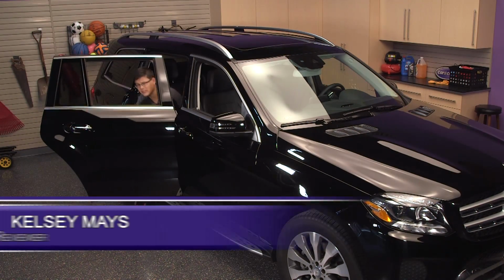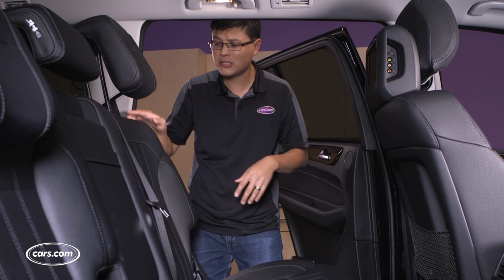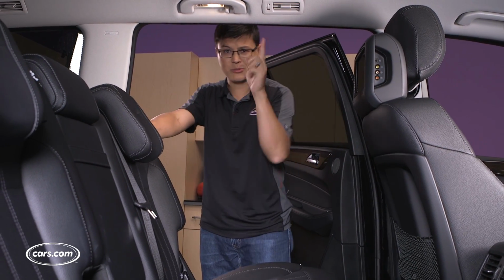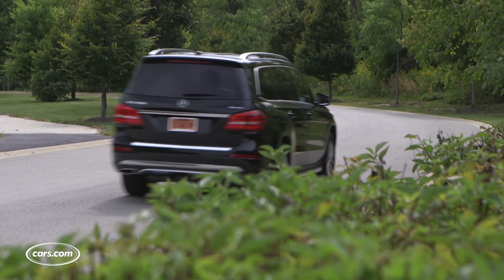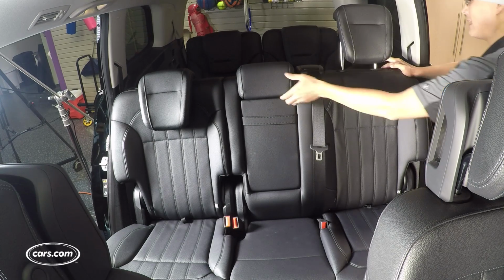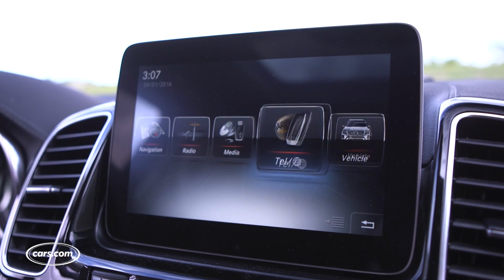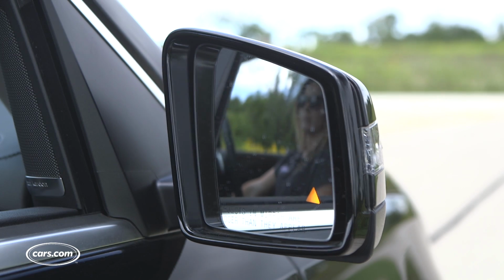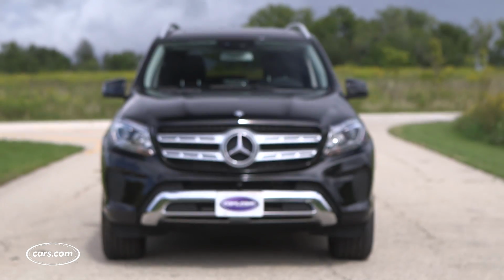2017 Mercedes-Benz GLS450 Review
Big luxury SUVs are essentially giant land yachts, but sometimes it's the little practicalities that separate the useful ones from the rest. And the 2017 Mercedes-Benz GLS-Class has plenty of those. Watch the video for more.